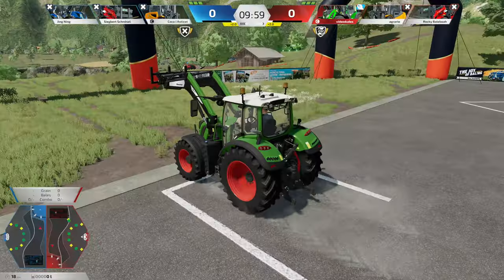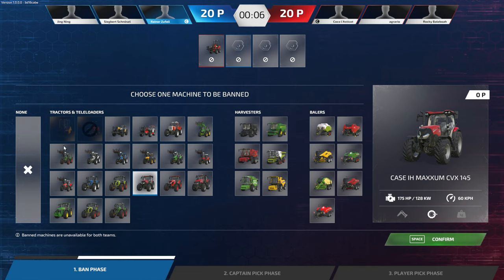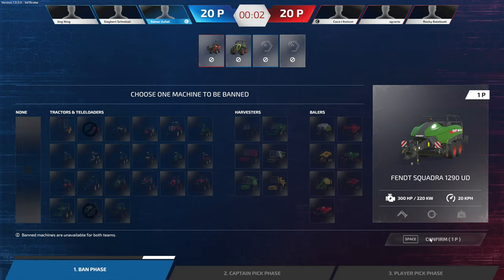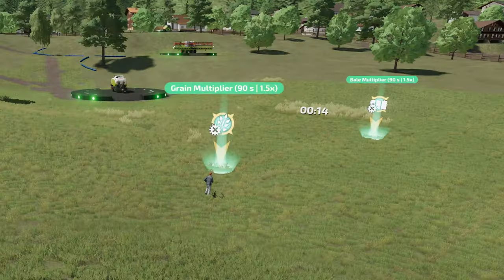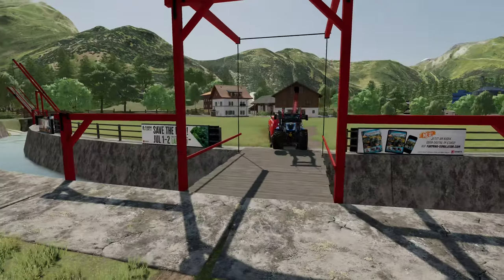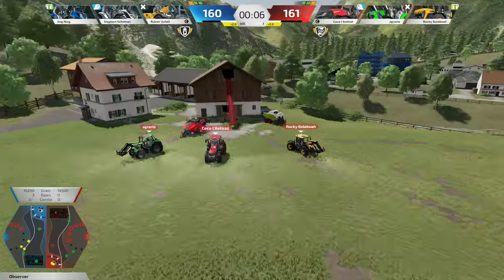Farming Simulator 22 - Official Arena Mode Trailer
Farming Simulator 22 is introducing a new eSports tab to the game bringing the competitive Arena Mode and Bale Stacking Mode into beta phase to the console for the first time. The Arena Mode will allow for two teams of up to three players to compete to harvest wheat, press bales, and deliver them to their own barn as quickly as possible. The Arena Mode and Bale Stacking Mode will launch into Season 5 of Farming Simulator in June 2023 for PlayStation 4, PlayStation 5, Xbox One, and Xbox Series S|X.